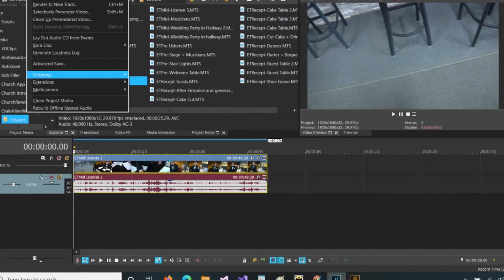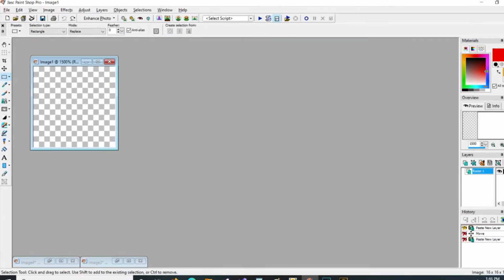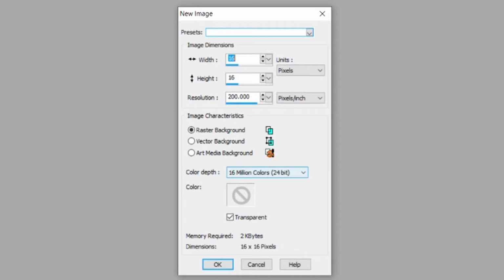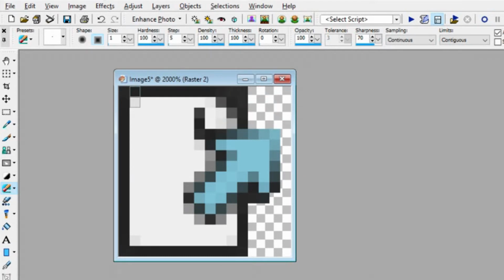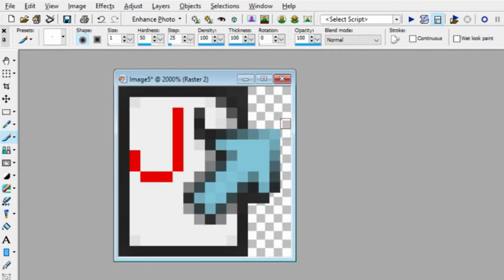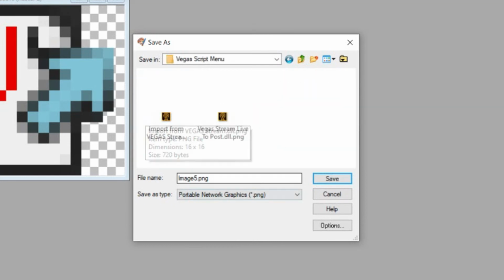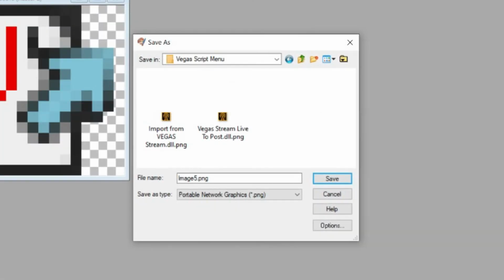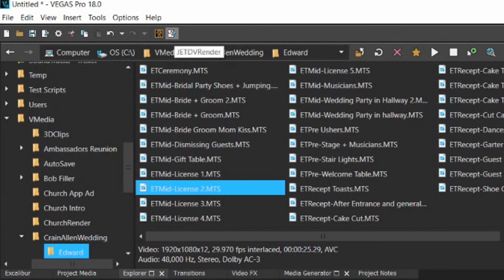Creating an Icon for a Script in Vegas Pro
Creating a unique icon for your script will make it easier to locate in the Script menu or on the toolbar. If you have multiple scripts on the toolbar and they all have the generic icon, it will be difficult to remember which one is the correct one for this task. By creating different icons, you can easily tell which button belongs to which script making it easy to pick the correct one. This tutorial will explain everything needed to create your own unique icon.